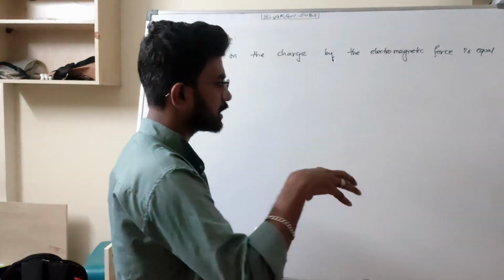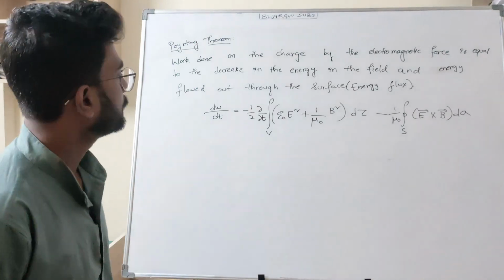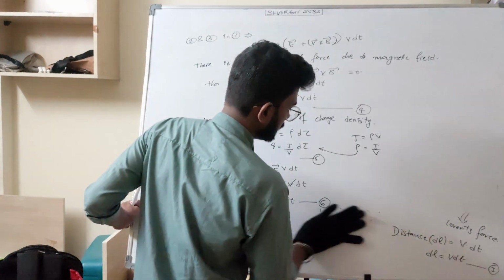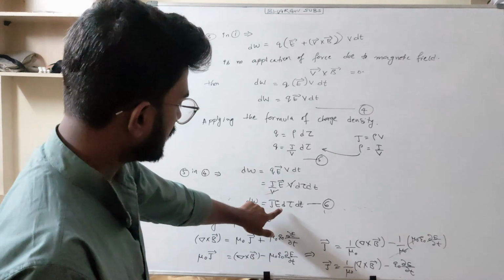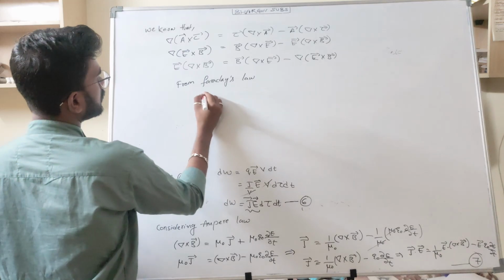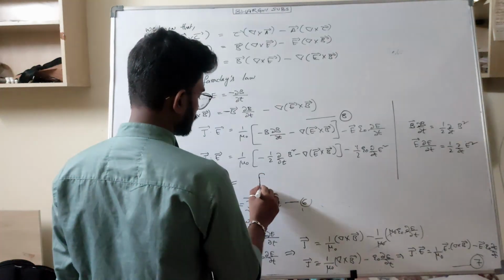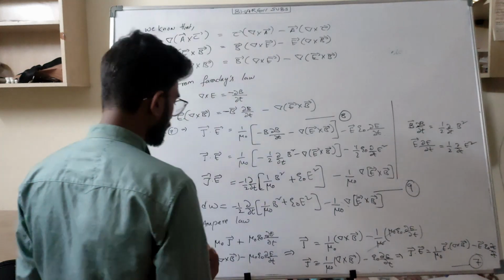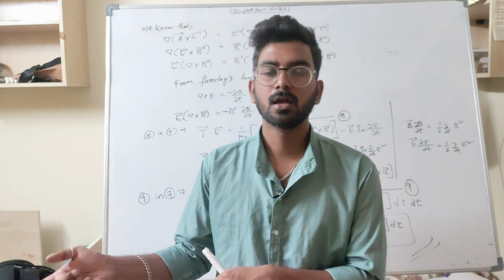POYNTING THEOREM | ELECTRODYNAMICS | MSC PHYSICS | BHARGAV SUBS